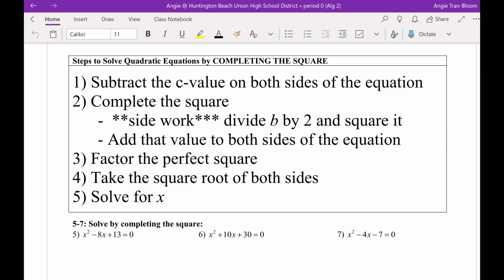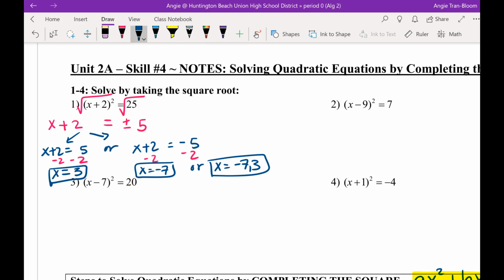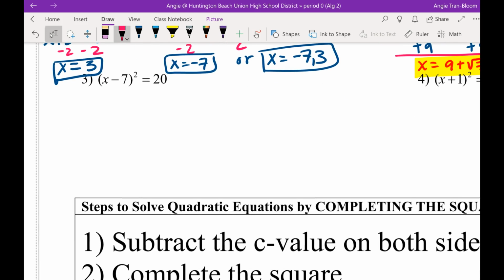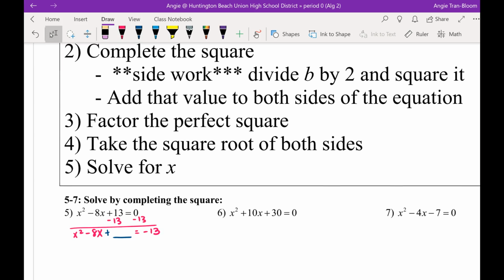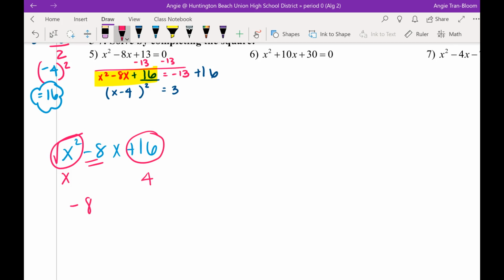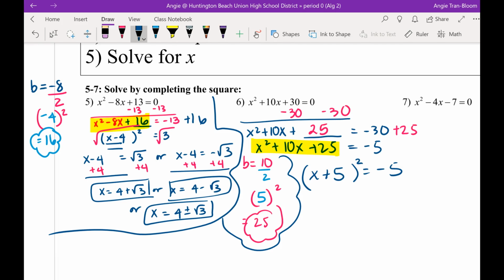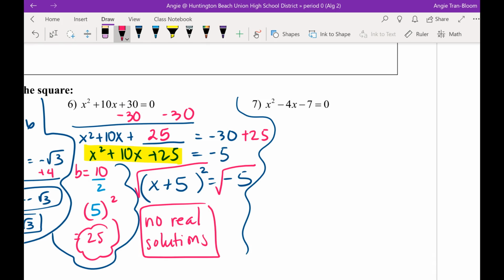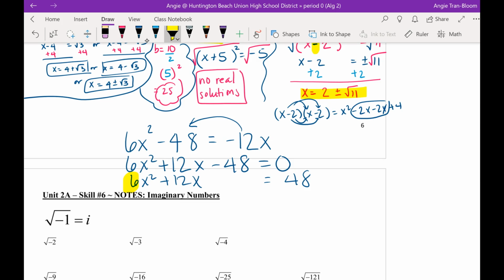Alg 2 Solving Quadratic Equations by completing the square